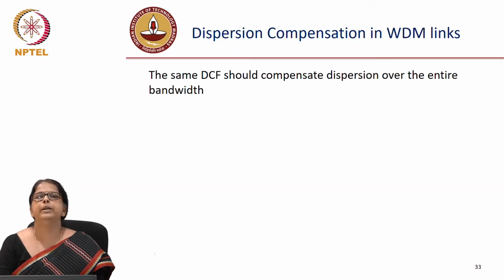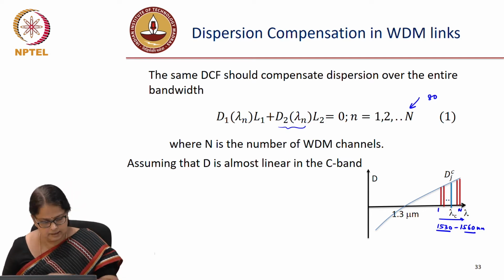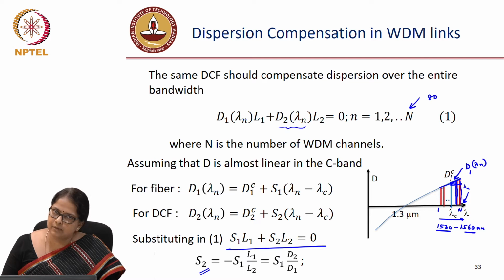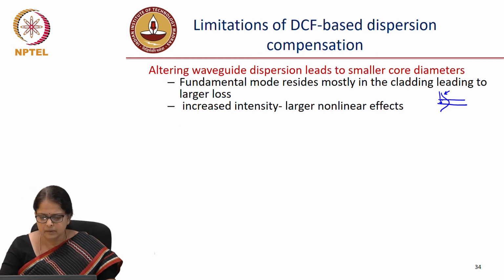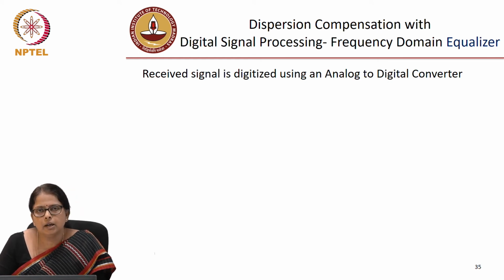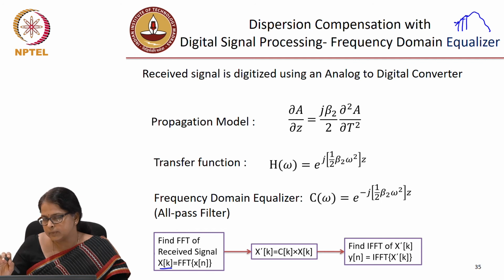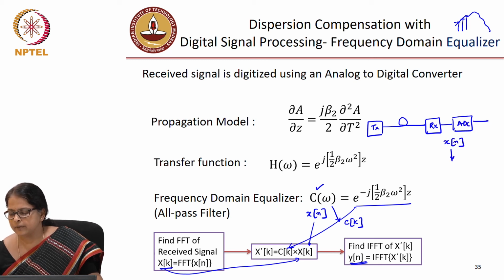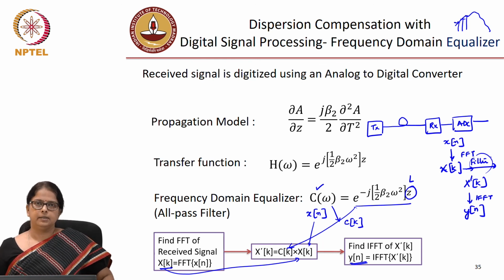Lec 87: Dispersion COmpensation - WDM & DSP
Fiber Optic Communication Technology
Prof. Deepa Venkitesh